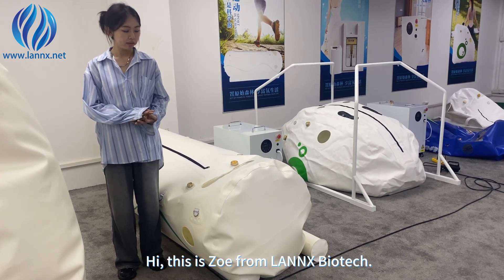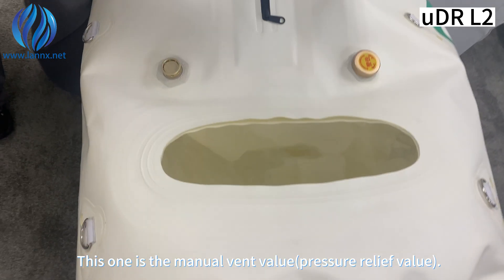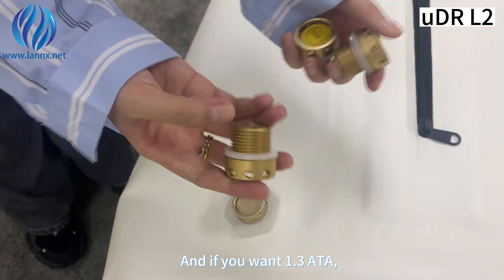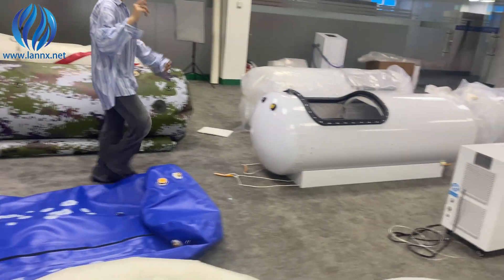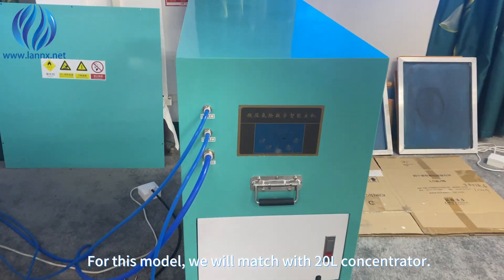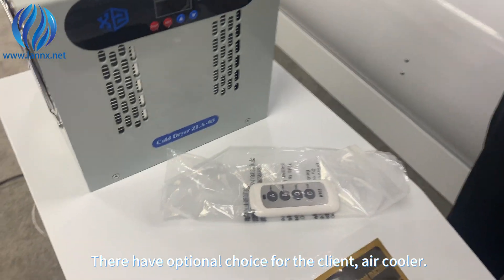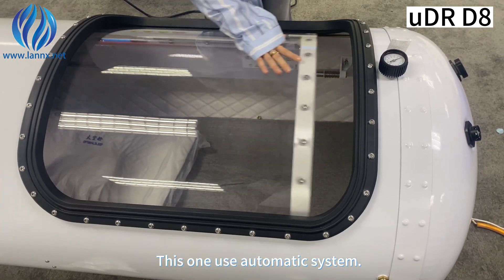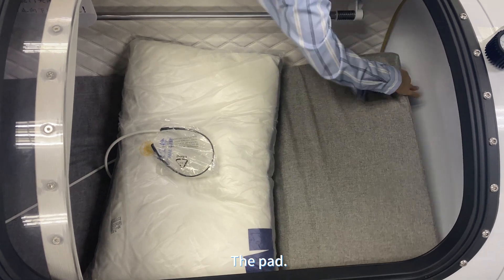DR HUGO/LANNX Brand Exist Hyperbaric Oxygen Chamber Review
Hyperbaric oxygen chambers are medical devices that deliver high levels of oxygen to the body in a pressurized environment. These chambers have been used for decades in the treatment of various medical conditions, including decompression sickness, carbon monoxide poisoning, and wounds that are slow to heal. In recent years, hyperbaric oxygen therapy has gained popularity as a complementary treatment for a wide range of conditions, from chronic pain to traumatic brain injury. This therapy involves breathing pure oxygen while inside a chamber that is pressurized to two or three times the normal atmospheric pressure. The increased pressure allows the body to absorb more oxygen, which can help to promote healing and reduce inflammation. While hyperbaric oxygen therapy is generally considered safe, it is important to consult with a healthcare provider before undergoing treatment.

If you are new here to the hyperbaric chamber, this video introduce the main parts for the hyperbaric chamber and the exist models we have. Custom size and custom shape chamber is acceptable. Certainly, if you have the hyperbaric chamber already and now you want to replace new chamber body, we can also sell the chamber body or oxygen concentrator or air cooler only!

0:00 Introduction
0:09 uDR L2 Lying chamber
1:59 Custom size acceptable
2:20 uDR S2/S2+Siting chamber
2:31 uDR T2 Egg shape chamber
2:40 uDR H2 Vertical chamber
2:50 uDR L5 Multiple chamber
3:05 uDR L7 Multiple chamber
3:10 About 1st generation oxygen concentrator
3:43 About air cooler
3:49 About 2nd generation oxygen concentrator
4:10 uDR D8 Hard steel lying chamber